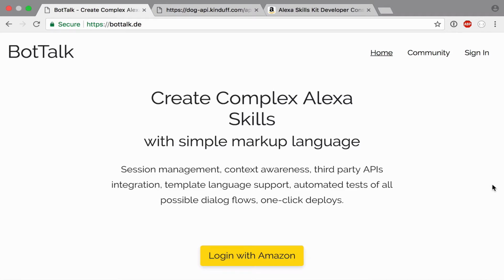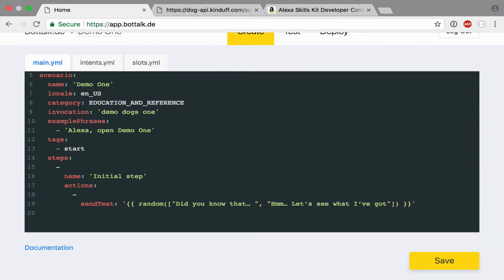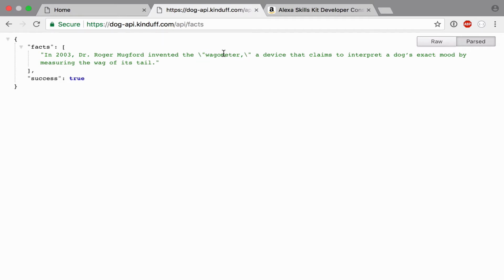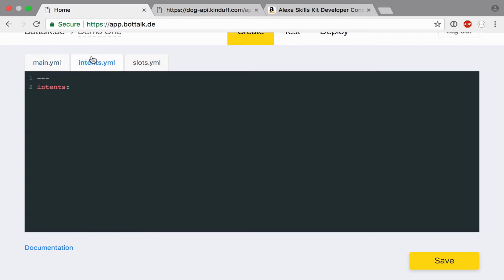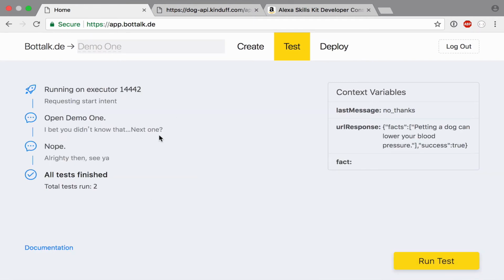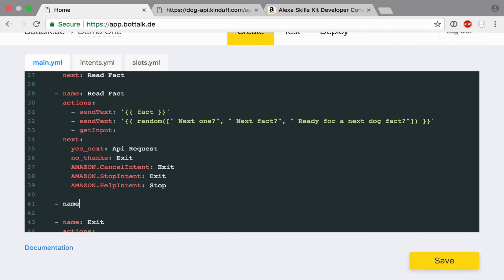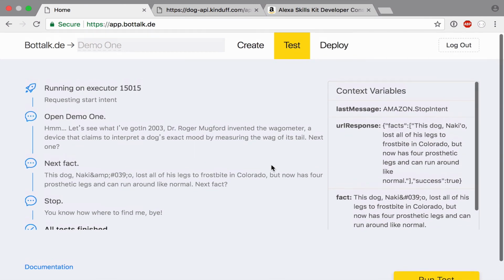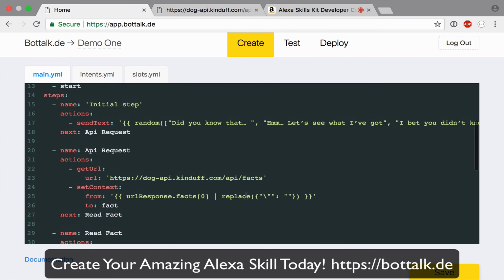Create Alexa Skills With Simple Markup - BotTalk Tutorial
In this Tutorial we're going to create a simple Alexa fact skill. No previous knowledge is required - including programming, own servers etc.

You will learn how to write your logic, make API requests, play responses and use random phrases to make your skill feel more alive.

You will be able to test your skill and deploy it straight to your Alexa device!